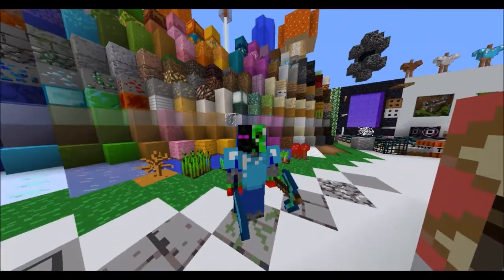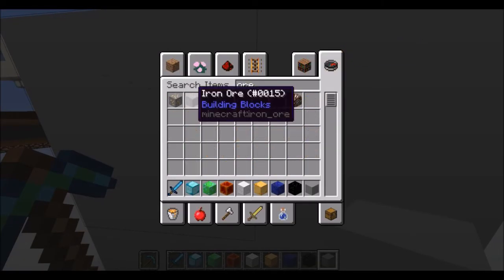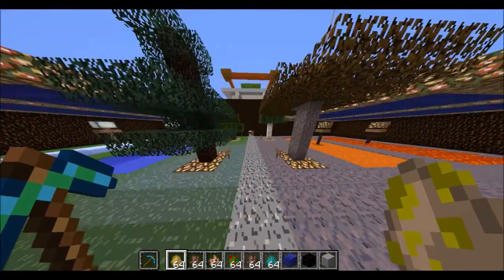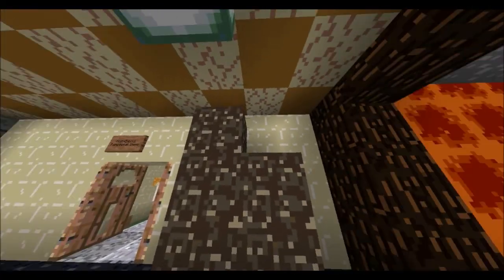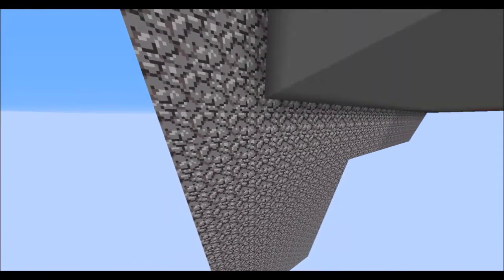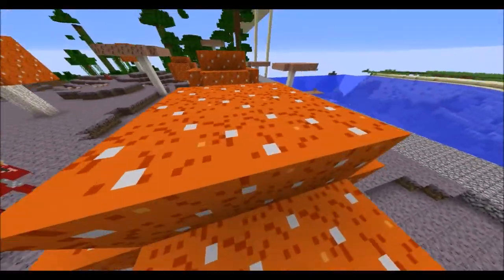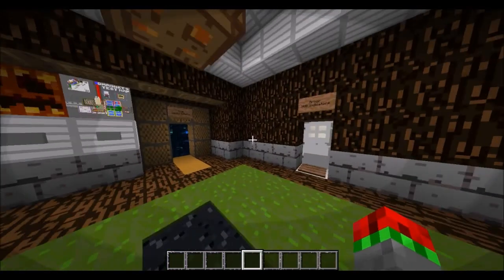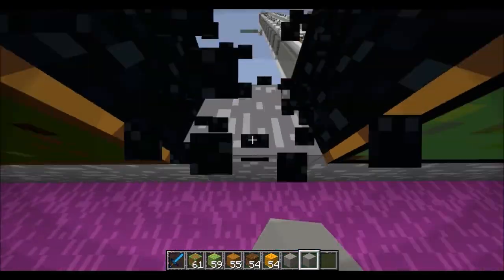Minecraft News: New Java Textures Complete! (April Fools 2018)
Here is a showcase of the new Java Edition textures, with added photo-realism by using a broad range of 64 colours.

haha jk this is Mojang's 2018 April Fool's Day prank.